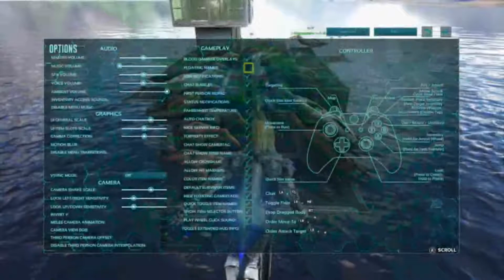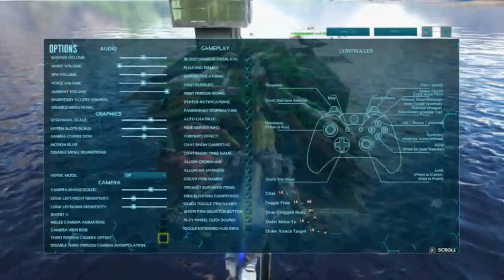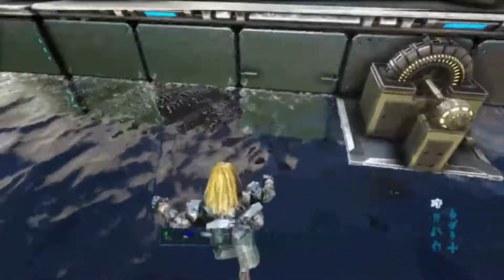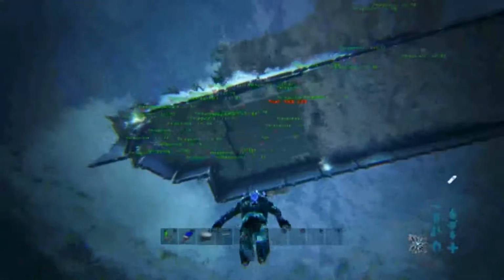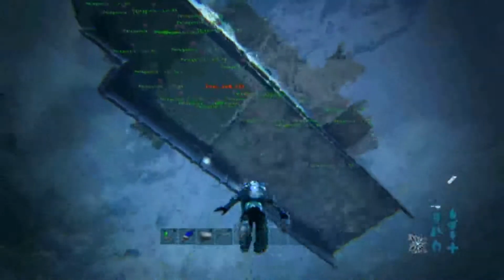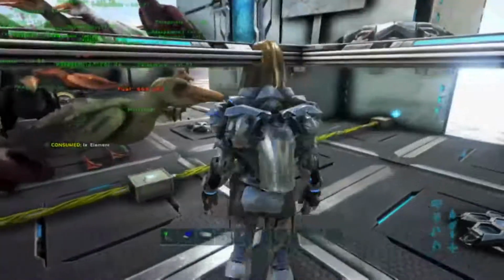Honoring Our Vets. Ark USS KITTY HAWK Build and layout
Thanks Guys! Also Please Comment On YouTube ONLY. Thanks